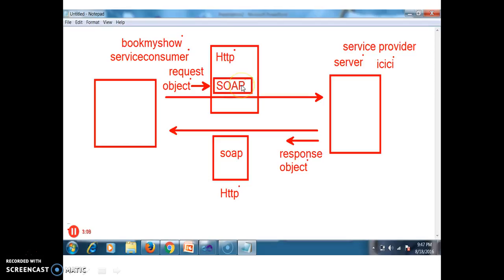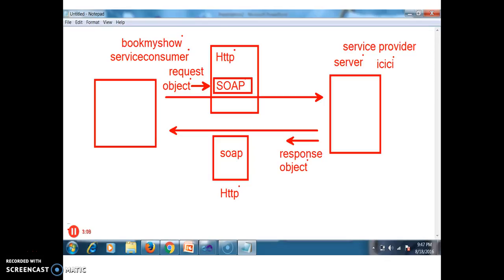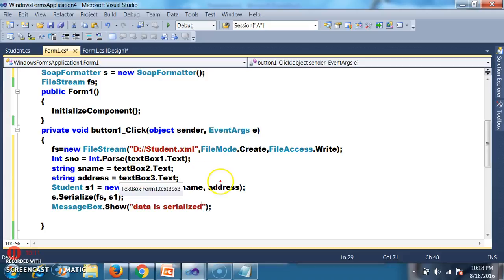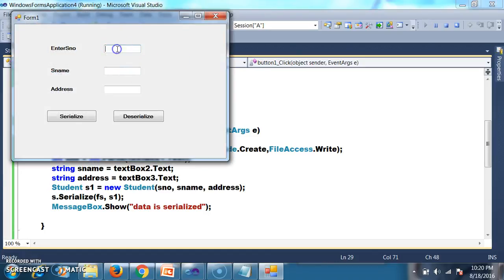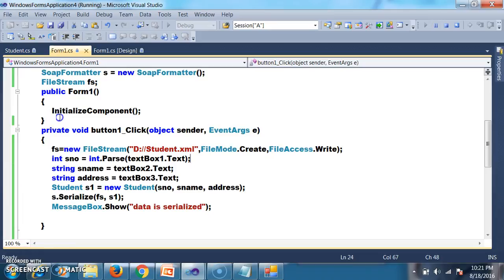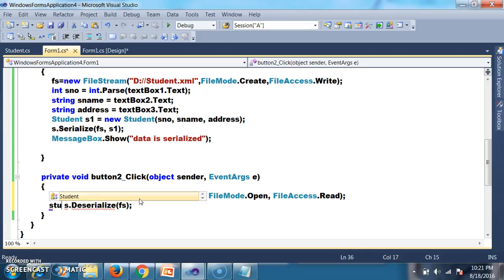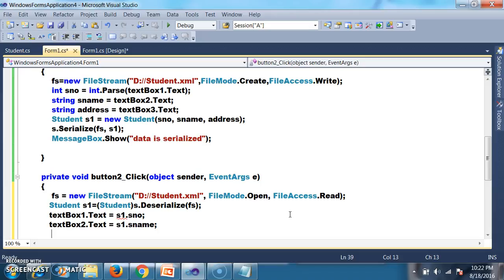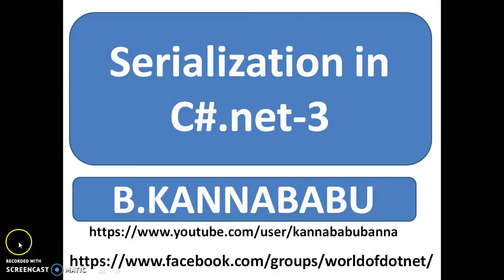what is Soap serialization?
in This video i Explained about Soap Serialization